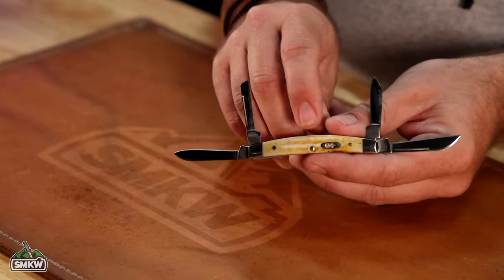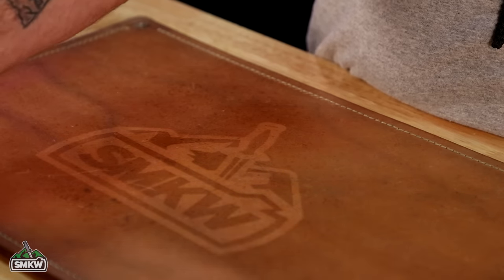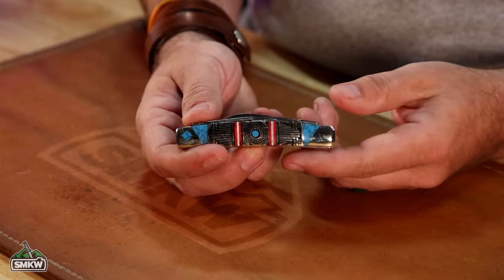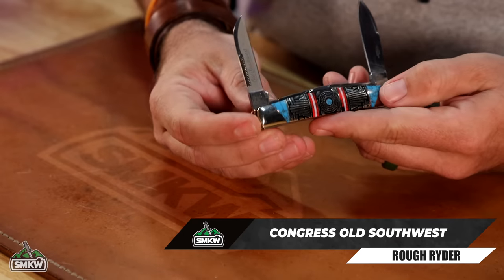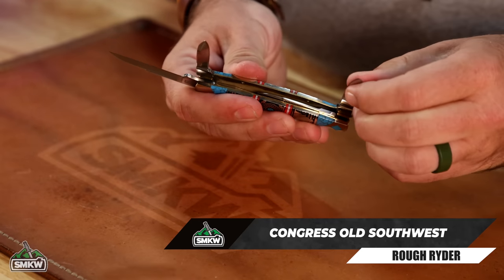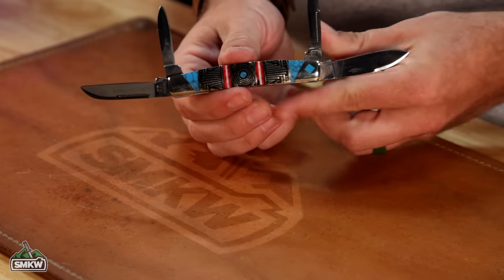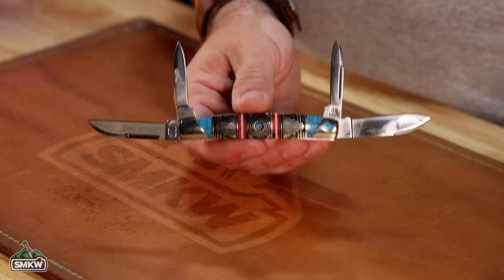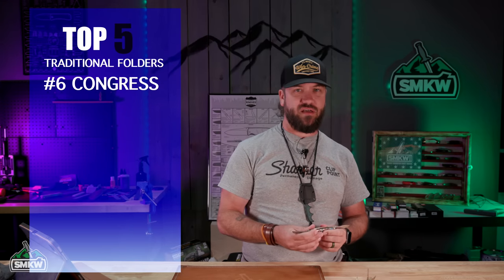TOP 5 Selling Traditional Folding Knives 2023 | YOU’LL NEVER GUESS NUMBER ONE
Did you guess the number one traditional folder? Let us know below if you got it right and which one is your favorite!

Product Links Below & Timestamps: ⬇️

0:00 INTRO

1:19 CASE CAMPFIRE BONE SMALL CONGRESS SMKW EXCLUSIVE POCKET KNIFE

2:27 ROUGH RYDER OLD SOUTHWEST CONGRESS FOLDING KNIFE

4:04 CASE SMOKY VALLEY SUNSET AUTUMN BONE MEDIUM TEXAS TOOTHPICK FOLDING KNIFE

4:43 QUEEN CITY ABALONE SMALL TOOTHPICK FOLDING KNIFE

4:53 CASE GENUINE STAG SMALL TEXAS TOOTHPICK FOLDING KNIFE WITH GIFT TIN

5:40 CASE BLACK COMPOSITION SOD BUSTER POCKET KNIFE

6:26 EYE BRAND CLODBUSTER JR GREEN FOLDING KNIFE

7:50 BOKER COPPER BURLAP MICARTA SINGLE BLADE BARLOW POCKET KNIFE SMKW EXCLUSIVE

8:53 ROUGH RYDER STONEWORX BARLOW FOLDING KNIFE

9:08 ROUGH RYDER BUCKSHOT BONE GRANDDADDY BARLOW FOLDING KNIFE

10:26 QUEEN RED BONE BIG BOY TRAPPER FOLDING KNIFE

11:37 CASE OLIVE GREEN CRANDALL JIGGED BONE TRAPPER FOLDING KNIFE

12:07 CASE OLIVE GREEN CRANDALL JIGGED BONE MINI TRAPPER FOLDING KNIFE

13:56 ROUGH RYDER CLASSIC CINNAMON BONE STAG KAMP KING FOLDING KNIFE

15:21 MARBLE'S G.I. UTILITY FOLDING POCKET KNIFE